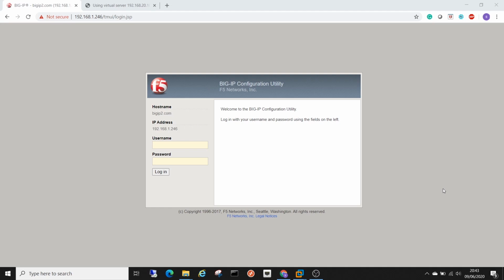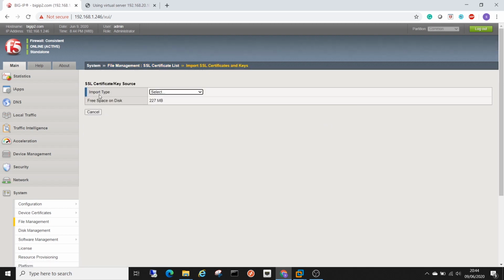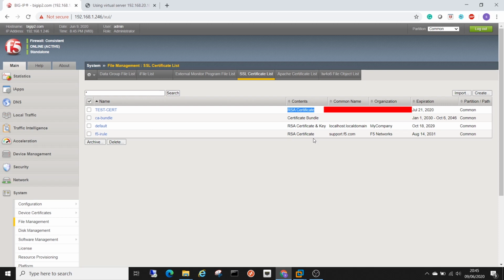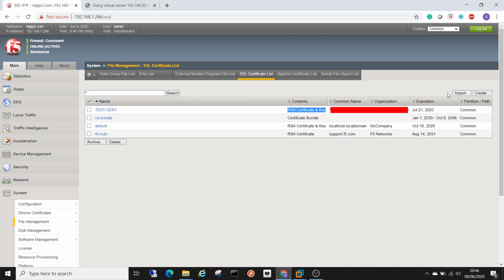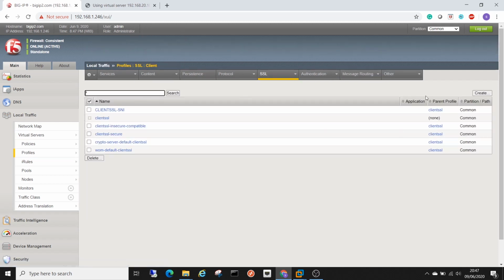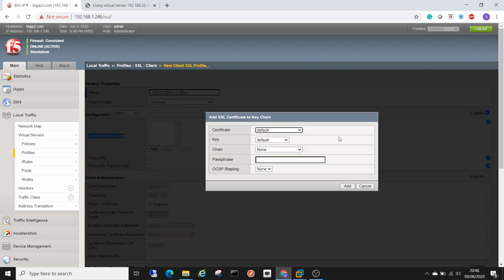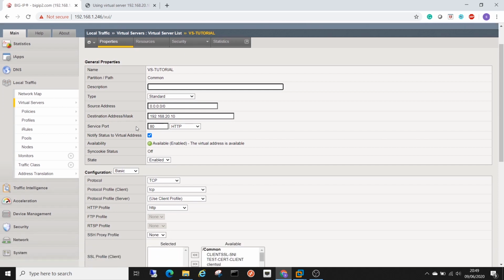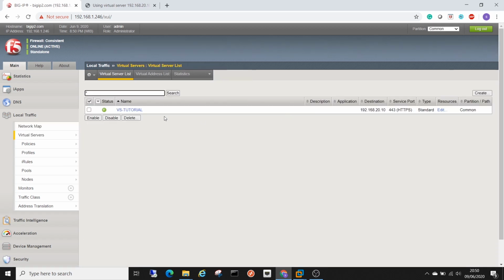How To Configure SSL Offload in F5 BIG-IP